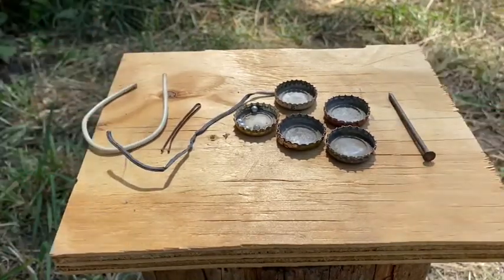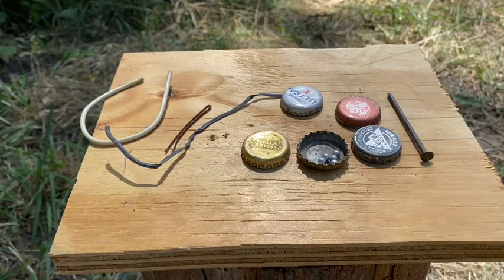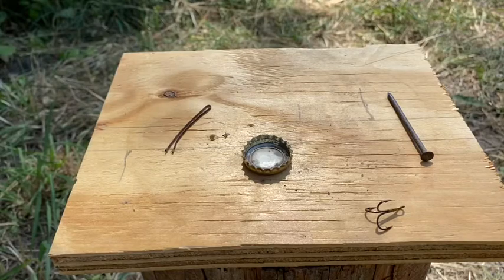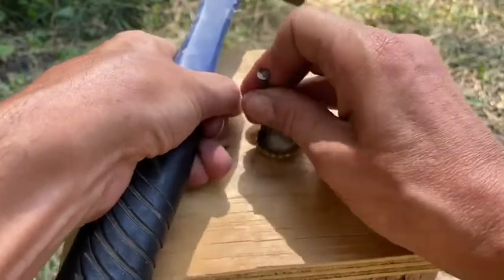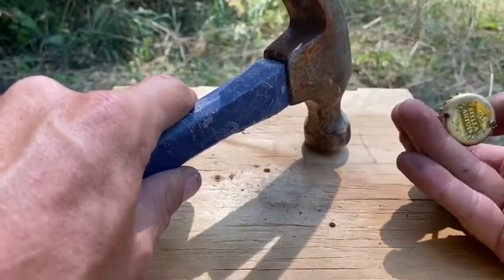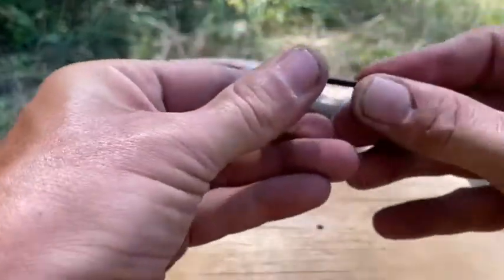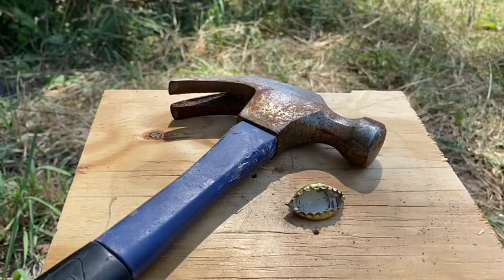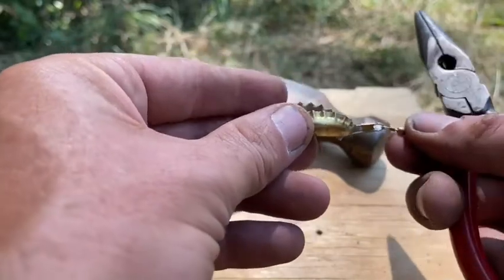How to Make a Bottle Cap Fishing Lure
In this video I show how I take a bottle cap and a few random bits scrounged from around camp and turn them into a spinner Fishing Lure with a rattle.

Next time I’ll take this Lure out and test it to see if we can catch a fish.